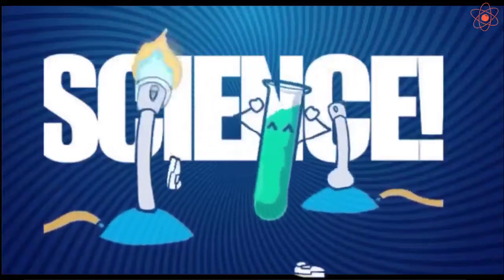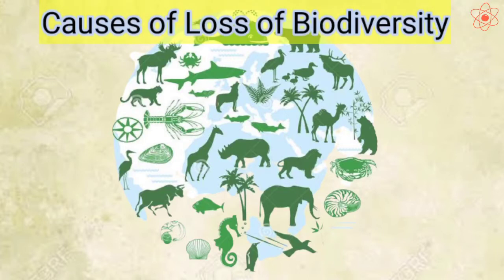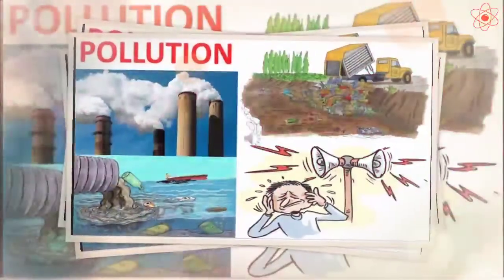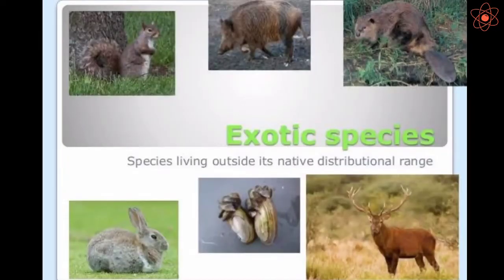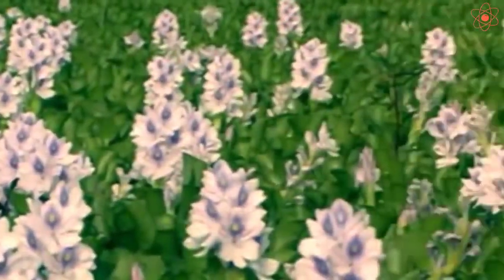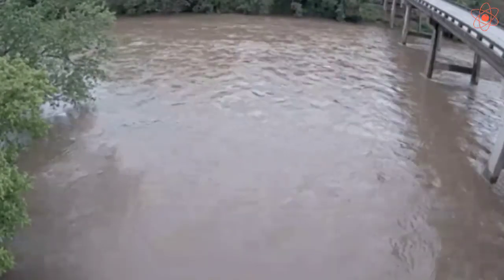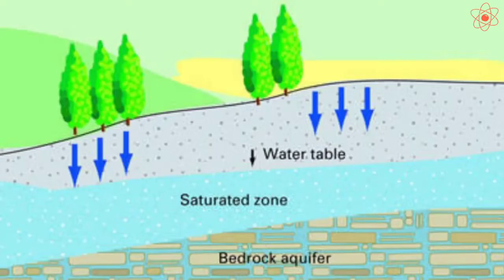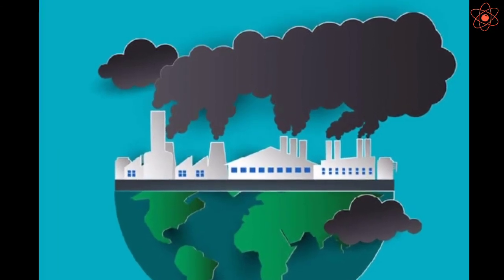Conservation of Plants and Animals || Causes of loss of Biodiversity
CAUSES OF BIODIVERSITY LOSS

Climate change.

Pollution.

Destruction of habitats.

Invasive alien species.

Overexploitation of the natural environment.

Extinction of species.